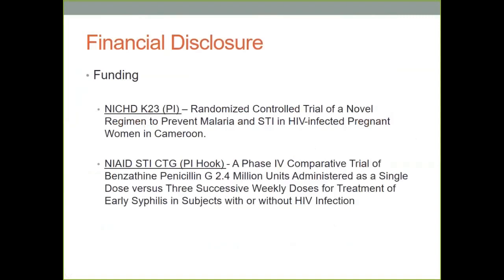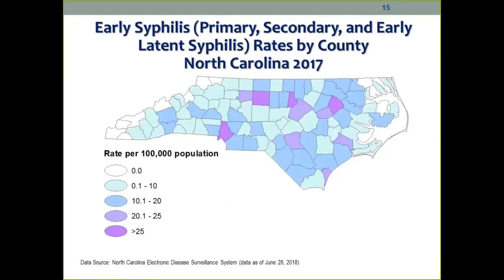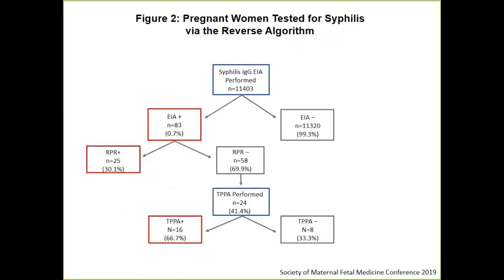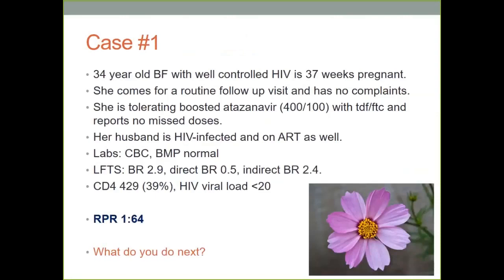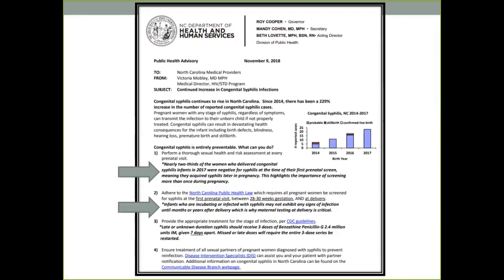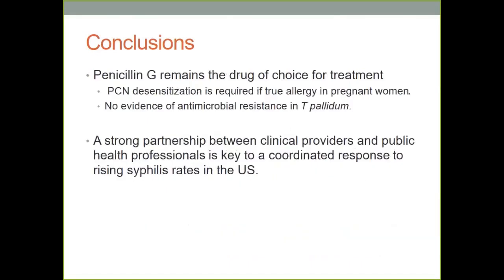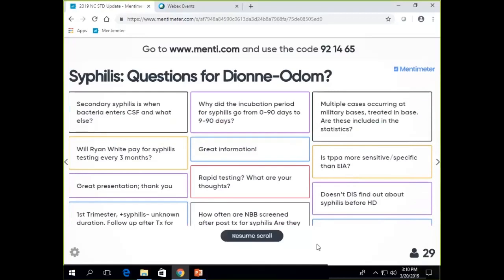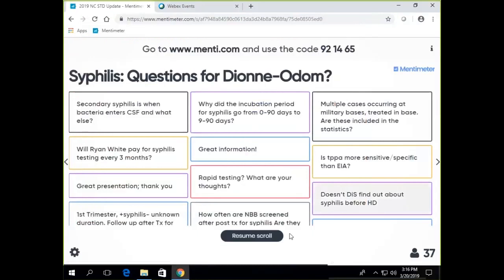Syphilis in the US: A Persistent Problem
Jodie Dionne-Odom, MD presents at the 2019 NC STD Update.